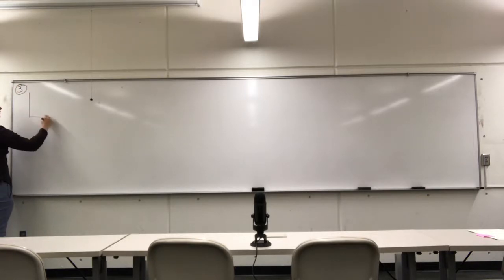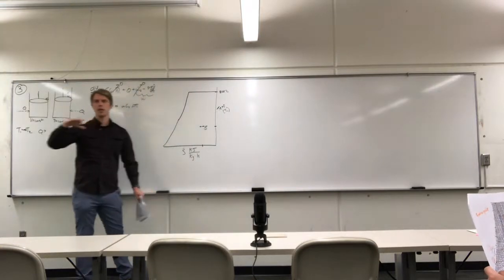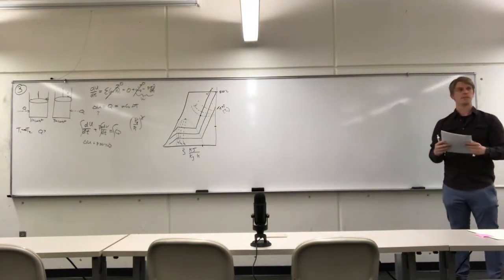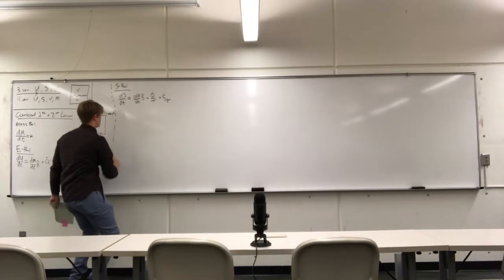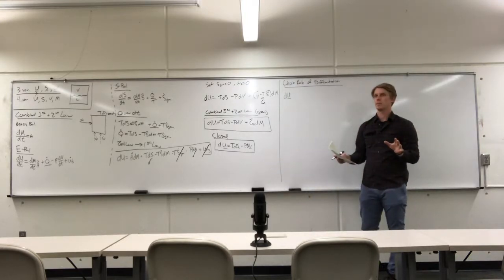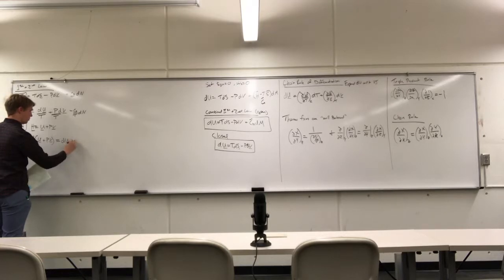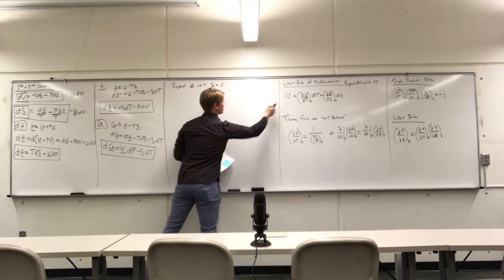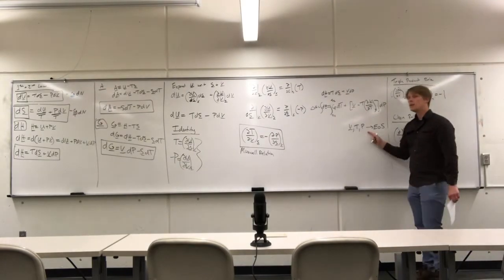Thermo Calculus and Derivations (Aug. 27, 2018)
Derivation of the combined first and second law, deriving Thermo identities and Maxwell relations.